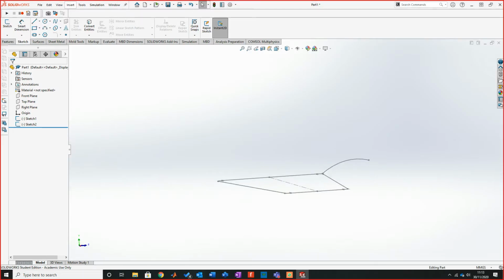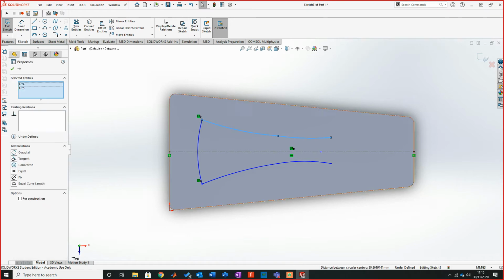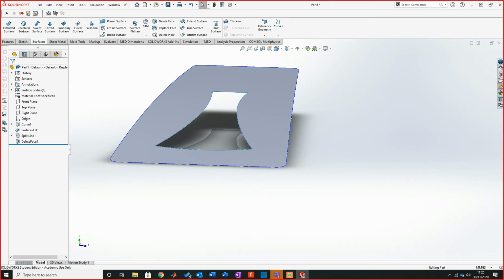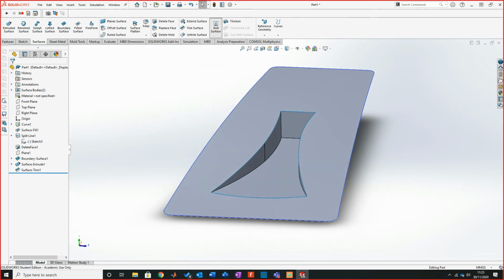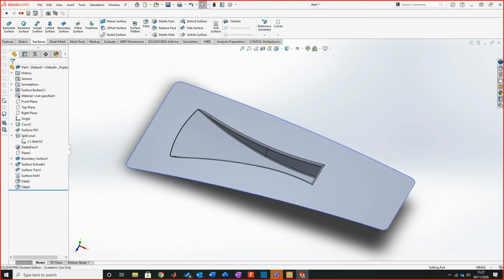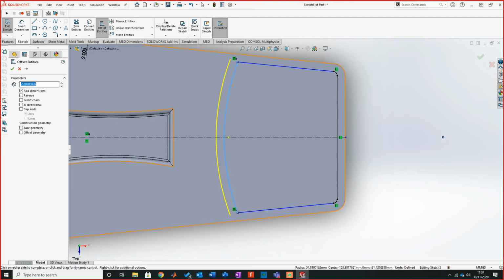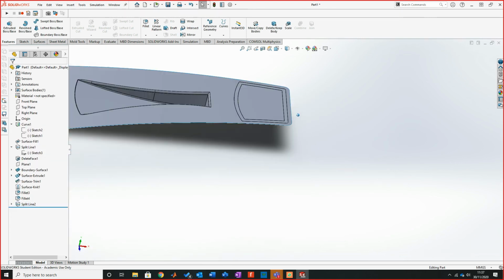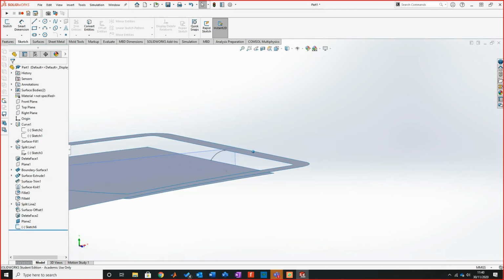Making body panels and markings solidworks